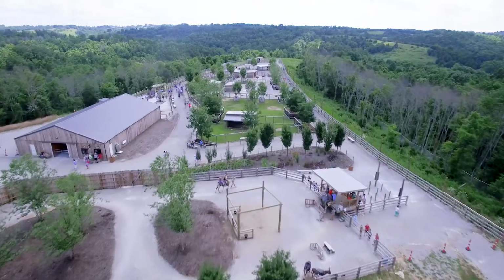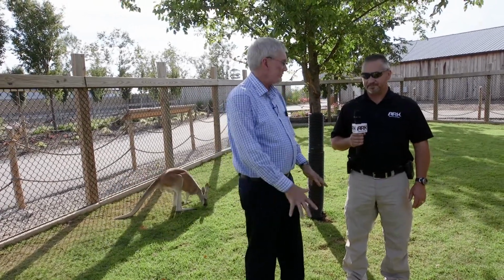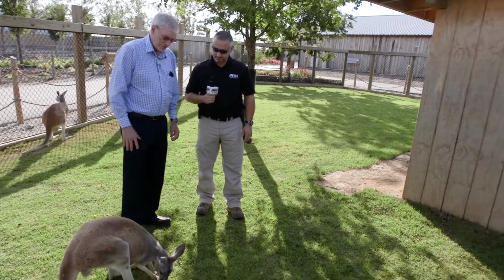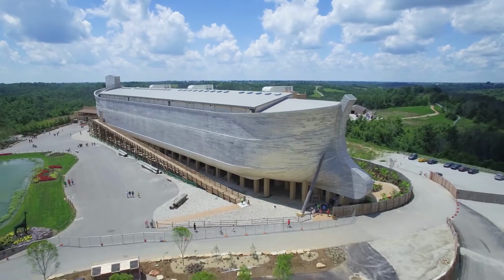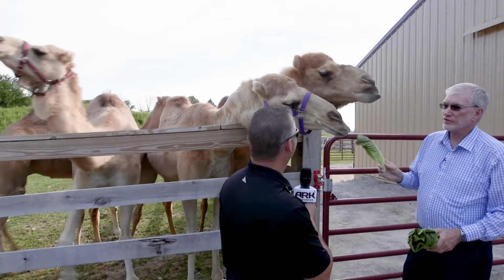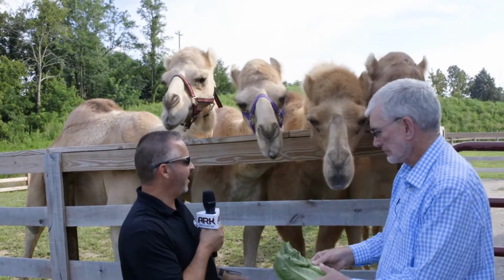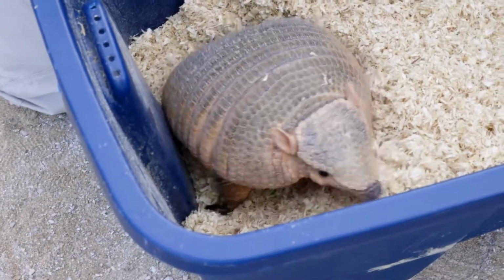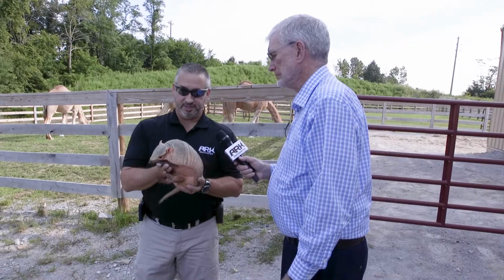Future Expansion at the Ark Encounter's Ararat Ridge Zoo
Visit animals from around the world at the Ark Encounter’s Ararat Ridge Zoo and petting zoo area. The zoo is fun for the kids, with biblical teaching for all ages. Pet some friendly goats, and take a ride on a donkey or camel!

Your zoo visit is included with Ark Encounter admission; animal rides have additional cost.